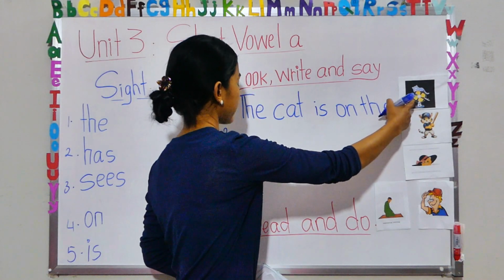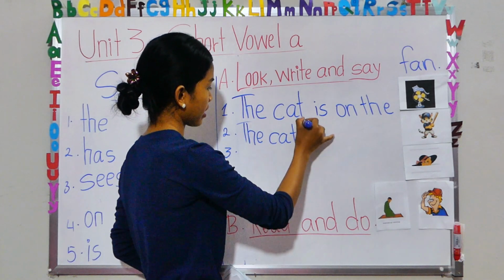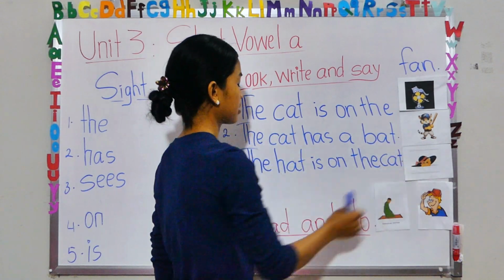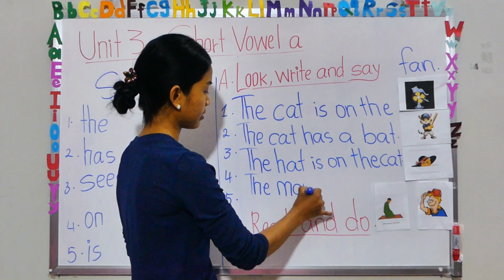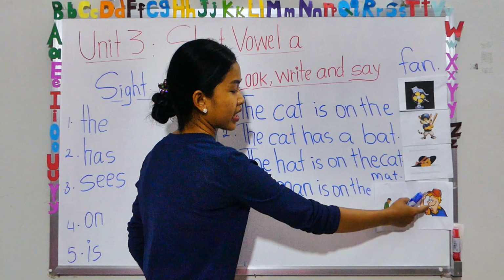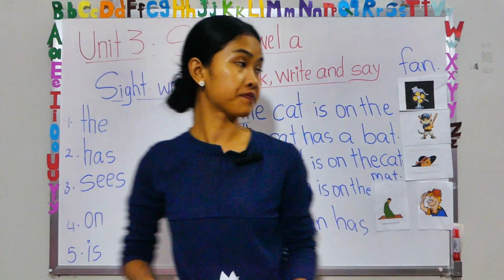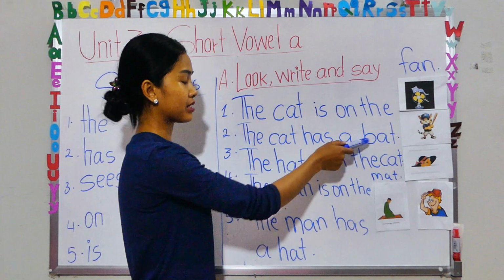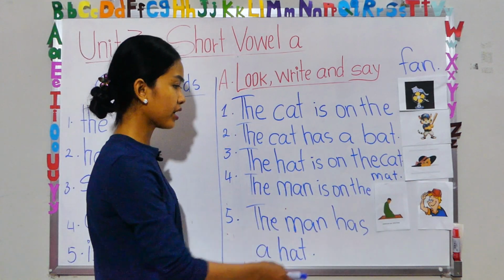សម្លេងស្រៈ អេ (a) | Short vowel with a sound ep 4 | English for beginner